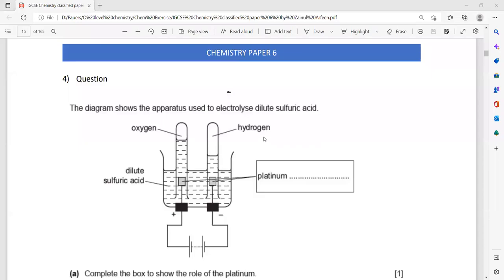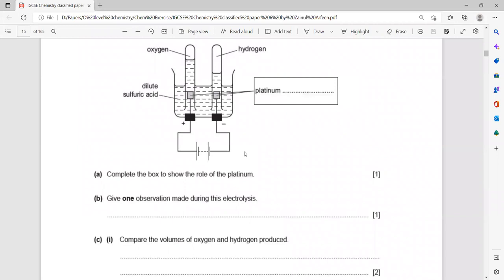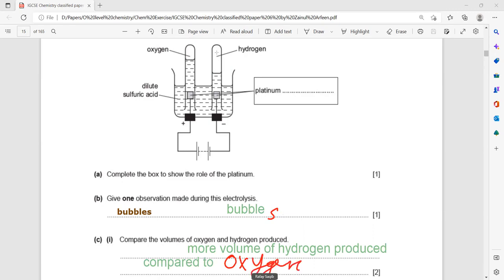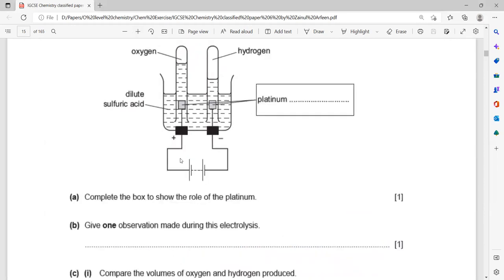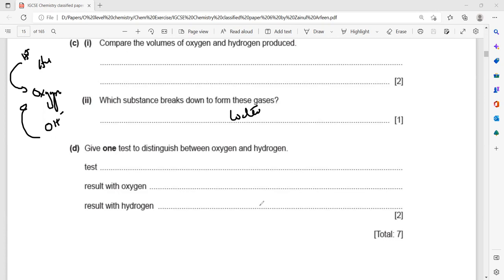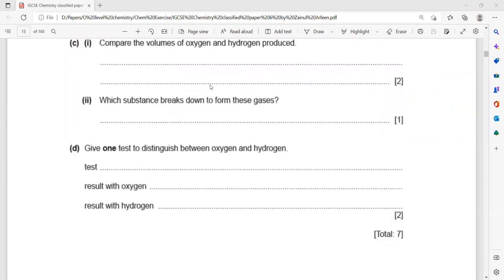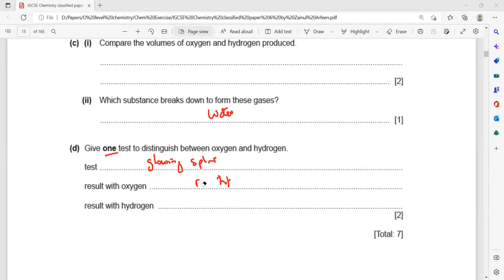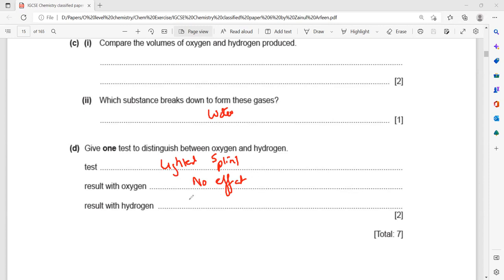Electrochemistry Question 4 Alternate to practicals IGCSE Chemistry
Electrochemistry Question 4